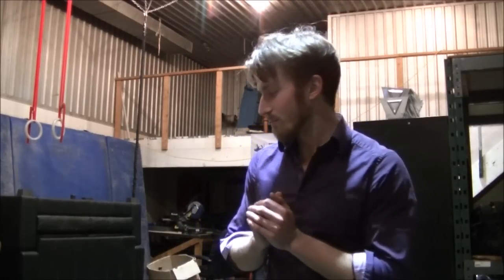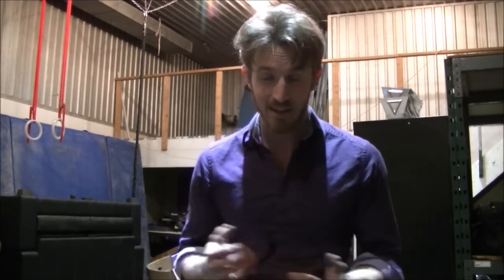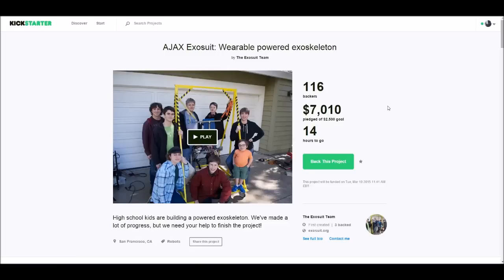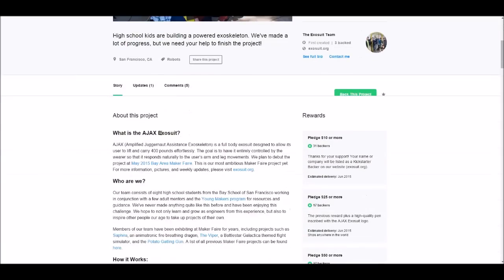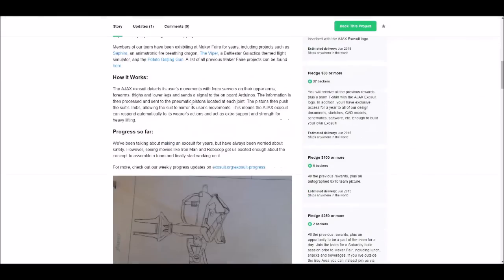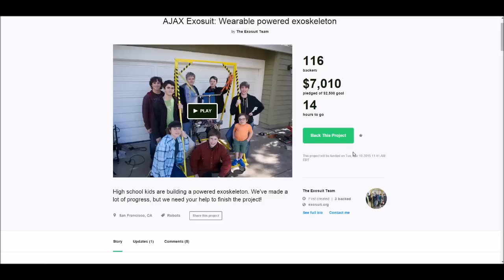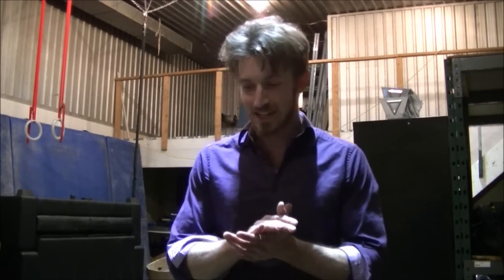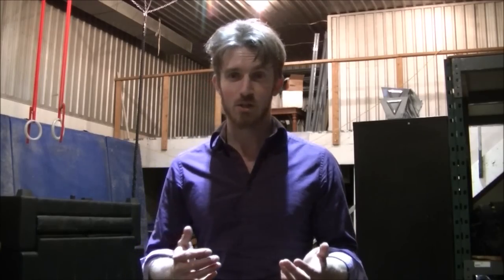Exoskeleton Mk2, Part 7: Quick Update and News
Big news!

I'm going to Belgium to be on a TV show in August! Which means I have to finish the exoskeleton by August!

Check out the AJAX Exoskeleton!